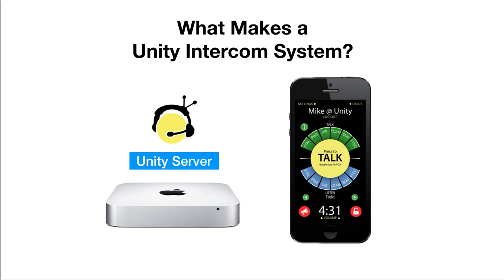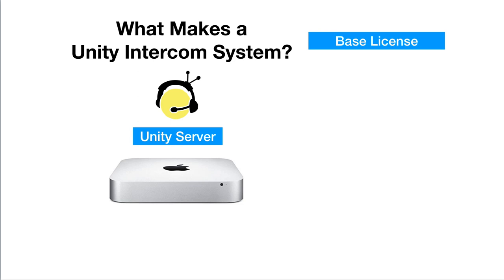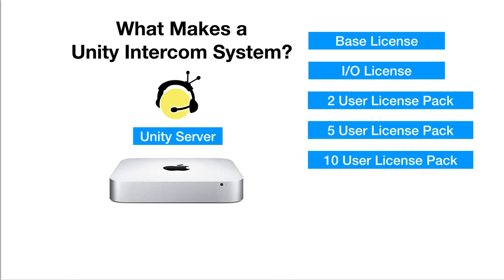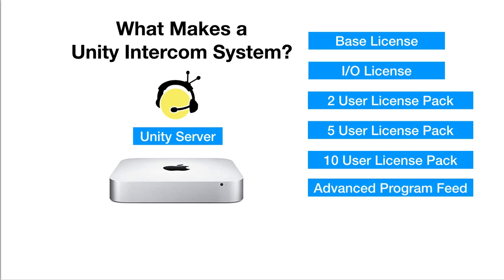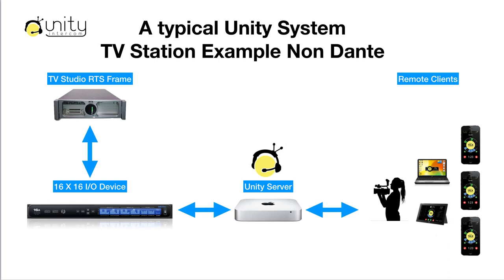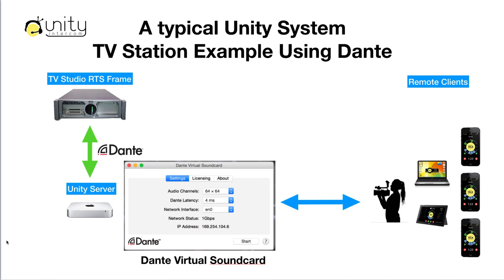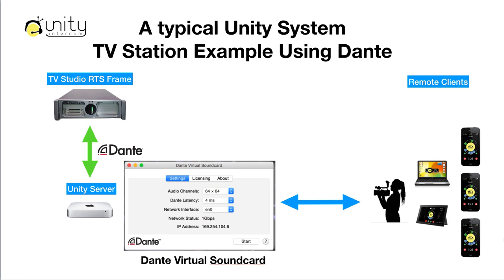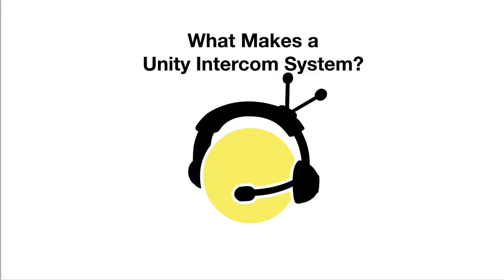Unity Intercom -What do I need to purchase?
A quick video to explain what licenses you will need and an overview of Unity Intercom